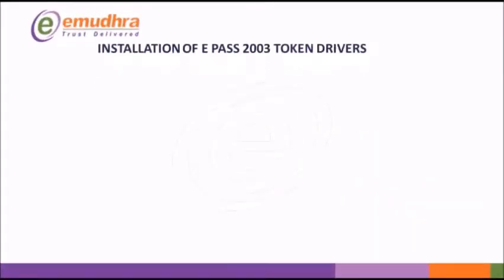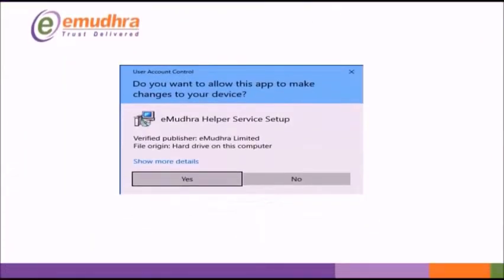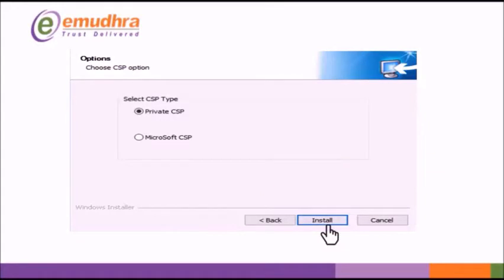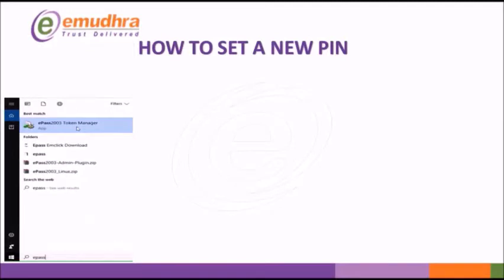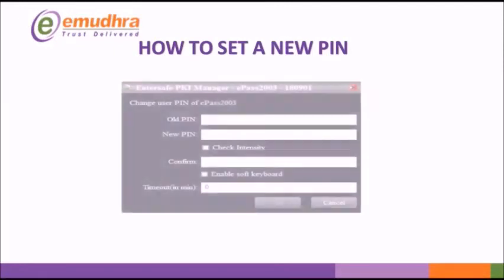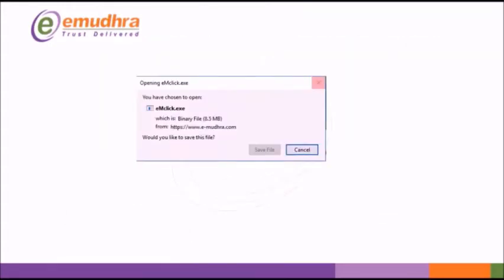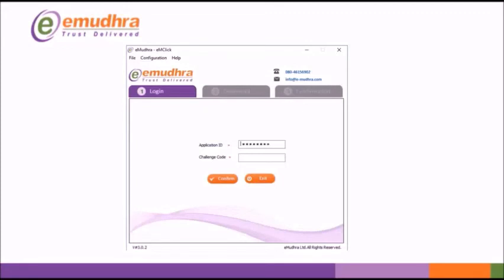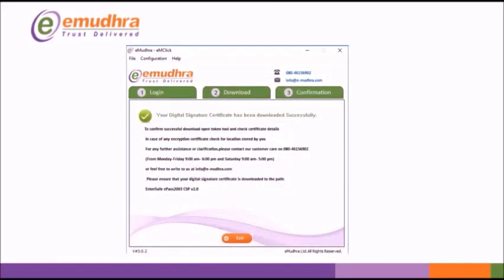How to Download Digital signature - Step by Step Process.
A Complete Process to download digital signature in USB token after ready.
Renew your Digital signature online and download your DSC in your Old USB token.